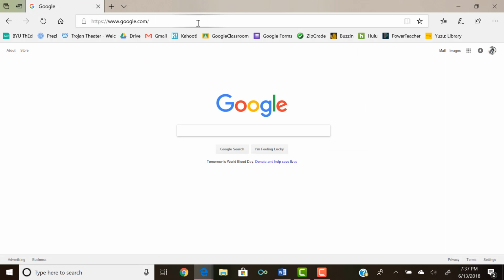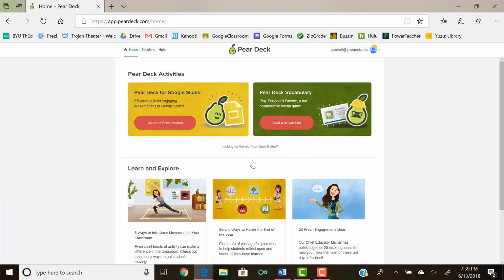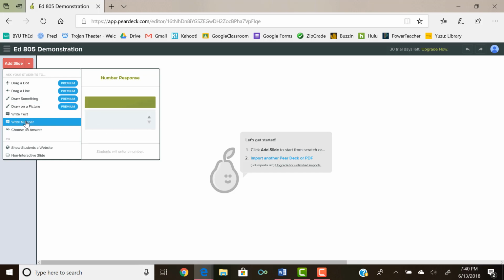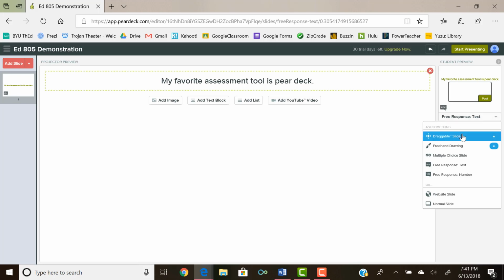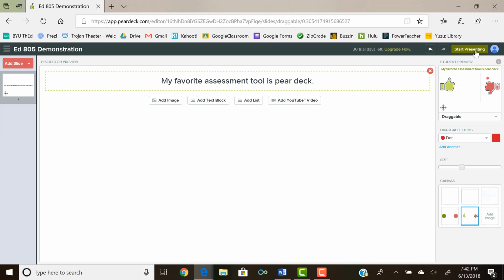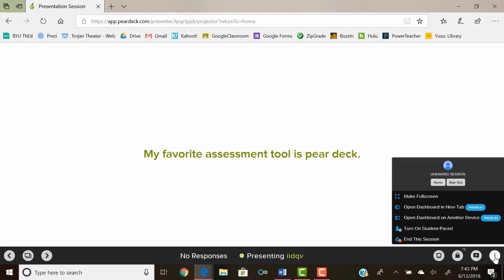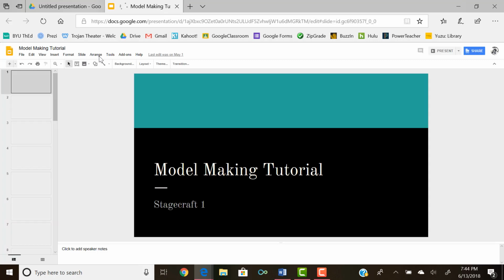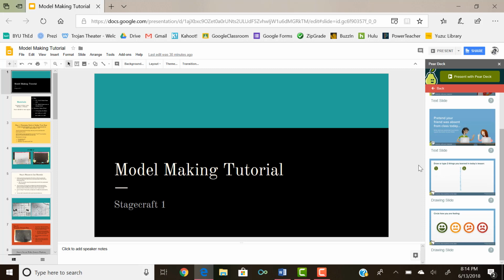Resource Tutorial Project ED 805 Pear Decks APORTER